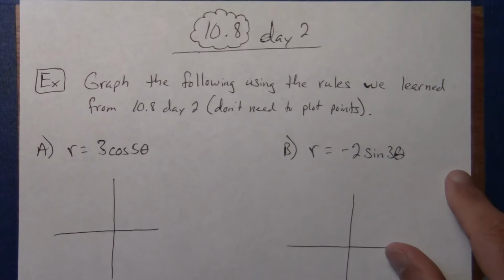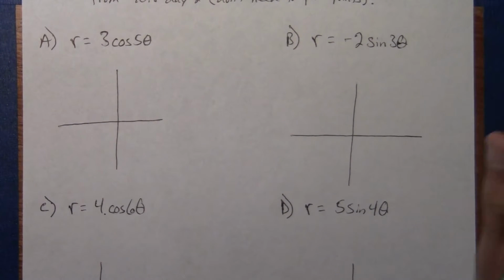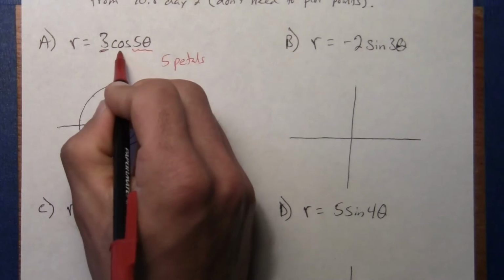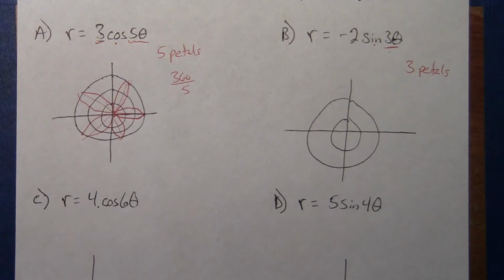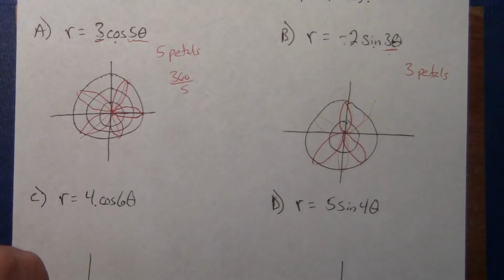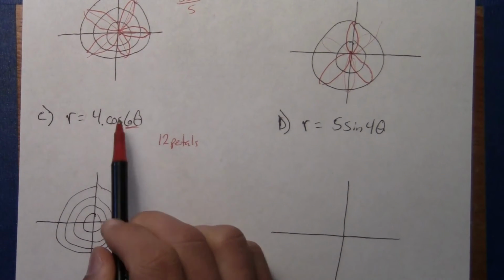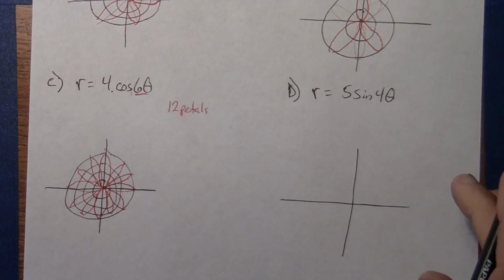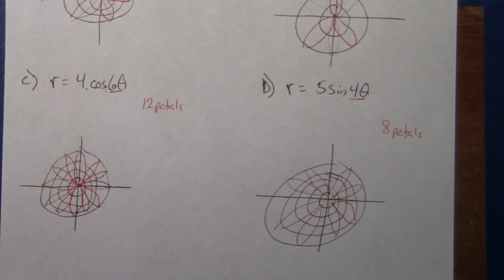10.8 day 2